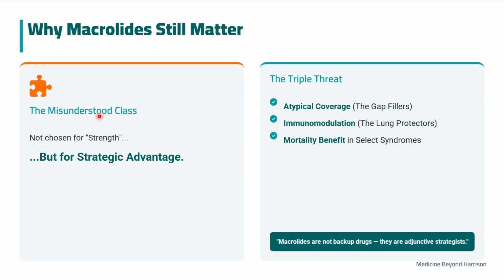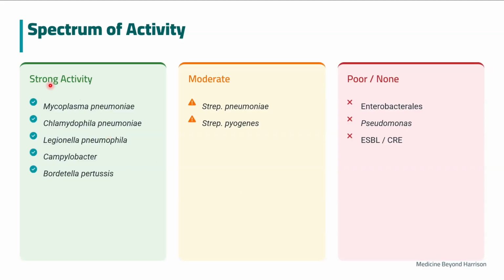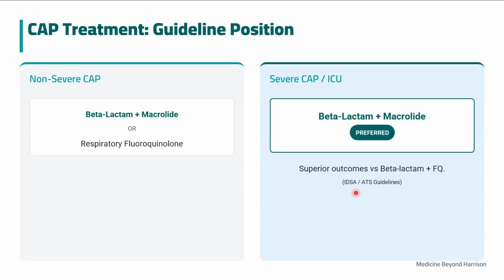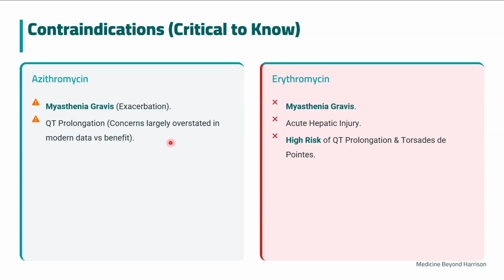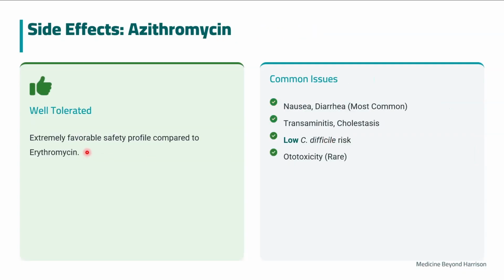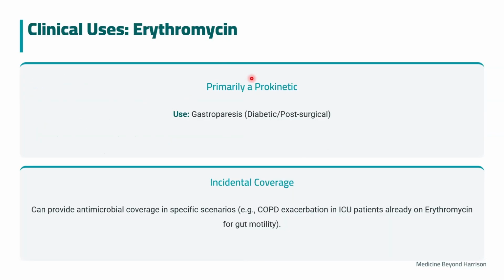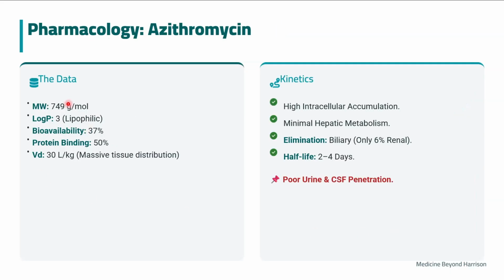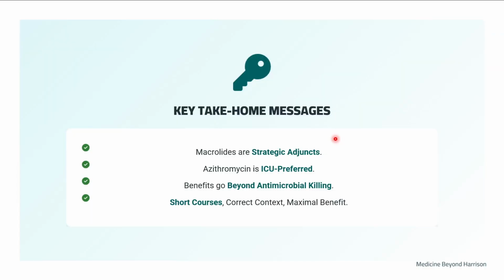Macrolide Antibiotics (Azithro, Clarithro, Erythro): High Yield, Only Video You Need To Watch!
Why do IDSA guidelines insist on adding Azithromycin to Ceftriaxone for severe pneumonia, even when the bacteria are resistant? The answer isn't "spectrum"—it's Immunomodulation.

Welcome to Episode 10 of the Antibiotic Mastery Series on Medicine Beyond Harrison's. In this episode, we decode the Macrolide class. We move beyond the simple "protein synthesis inhibitor" definition to understand their unique role as "Lung Protectors" in critical illness.

We dismantle the idea that Macrolides are "weak" drugs and reveal their strategic importance in the ICU.

We cover the complete clinical profile:
• The Triple Threat: Understanding the three pillars of Macrolide therapy—Atypical Coverage, Immunomodulation, and Mortality Benefit.
• The "Atypical" Gap: Why Beta-Lactams fail against Mycoplasma and Legionella, and why Macrolides are the perfect partner.
• Immunomodulation: The mechanism behind why Macrolides reduce lung injury and cytokine storms in Sepsis and ARDS.
• Azithromycin vs. Erythromycin: A head-to-head comparison. Why Azithromycin is the ICU king (PK/PD perfection), while Erythromycin is relegated to a GI Prokinetic.
• Safety & Toxicity: A realistic look at QT Prolongation (Azithro vs Erythro risks) and the massive drug-interaction profile of Erythromycin (CYP3A4 inhibition).
• The Decision Matrix: When to use them (Severe CAP, COPD Exacerbation) and when to avoid them (Gram-Negative Sepsis monotherapy).

This video changes how you view that "Azithromycin 500mg" order—from a routine addition to a calculated physiological intervention.

📚 REFERENCES & GUIDELINES:
• IDSA / ATS Consensus Guidelines on Community-Acquired Pneumonia
• "Macrolide immunomodulation in chronic respiratory diseases" - Lancet Respiratory Medicine
• The Sanford Guide to Antimicrobial Therapy